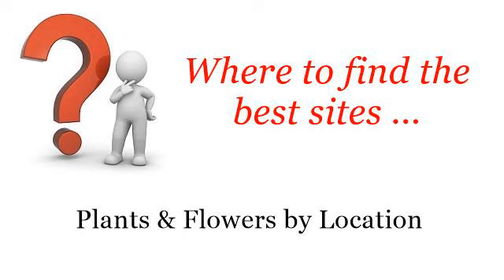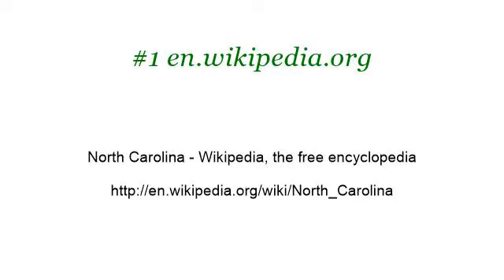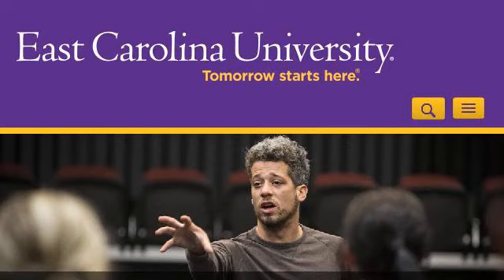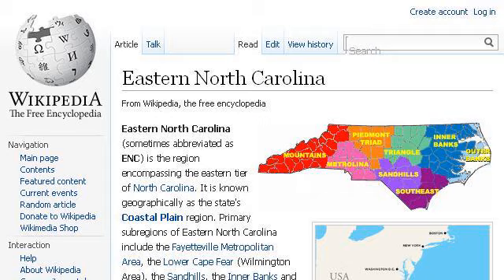Eastern North Carolina Flowering Plants